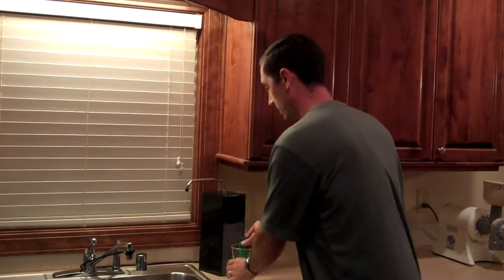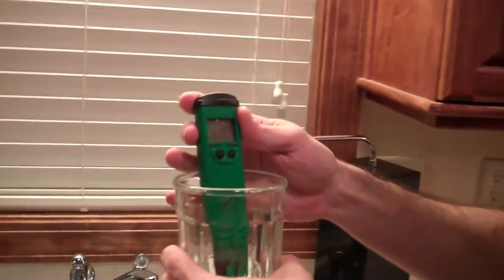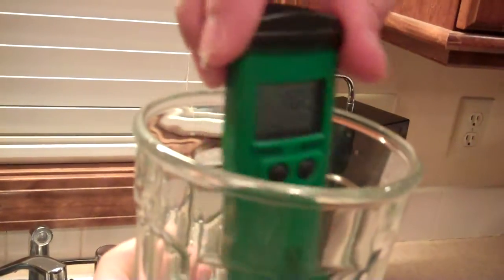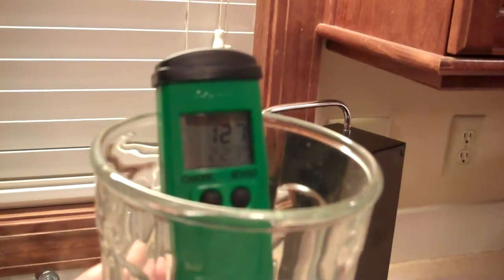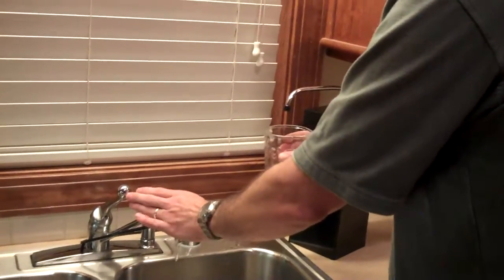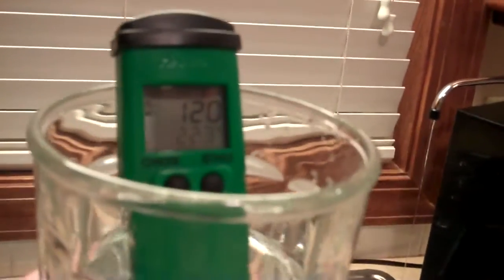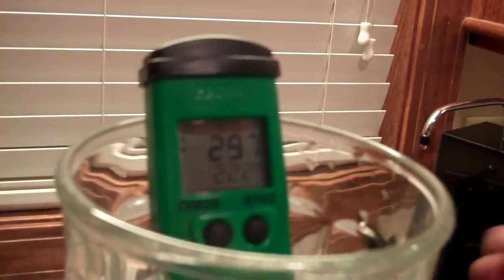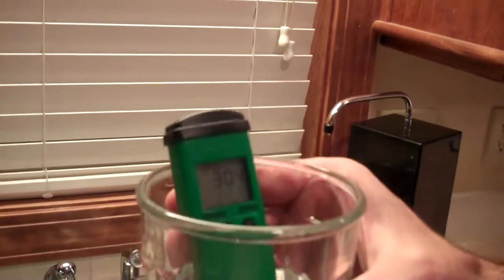Vitev naturally created -ORP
Demonstration of how we naturally create -ORP antioxidant water. We compare the positive ORP reading of regular tap water to the negative ORP reading of alkaline water from the Vitev FLO.